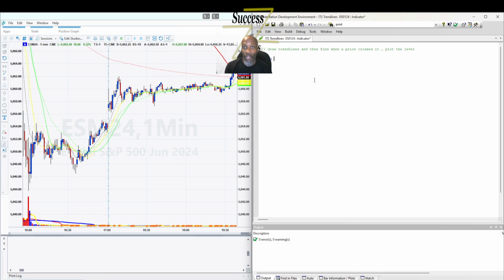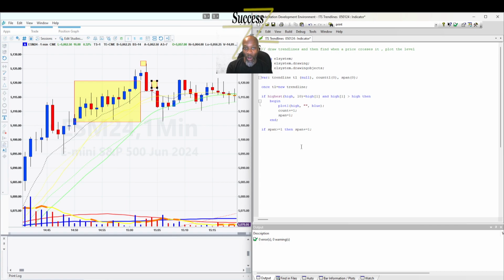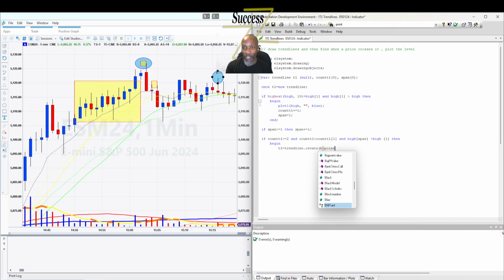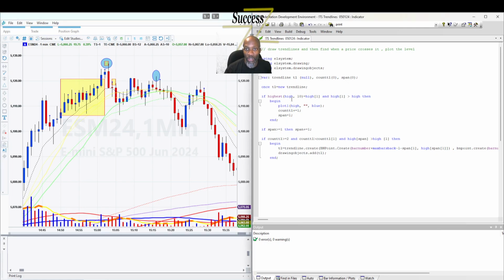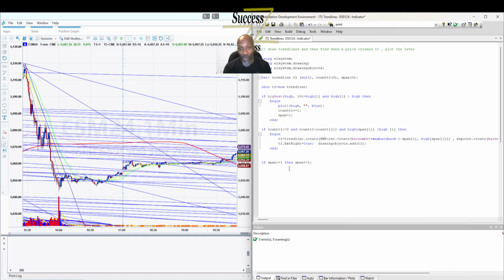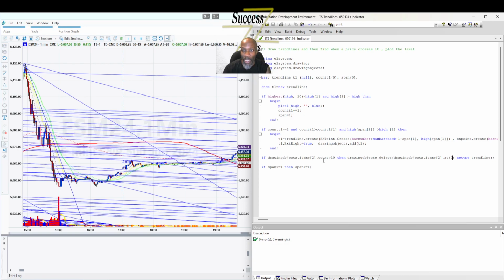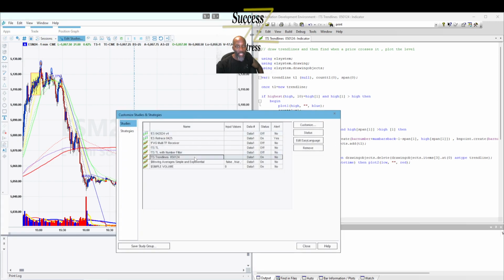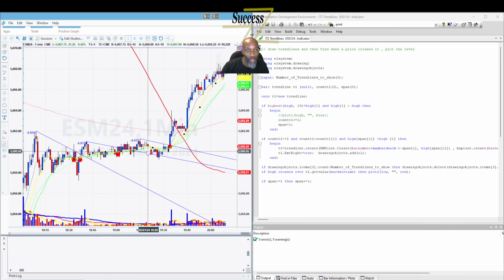TradeStation EasyLanguage Tutorial on Creating a Trendline and Looking for Breakout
Today we will look at how exactly to create your trendlines and then how to filter/limit the number of visible trendlines. Lastly we will plot when there is a breakout of the trendline.

 / joakimkarud
Support by RFM - NCM: